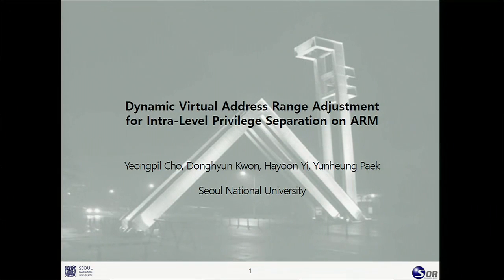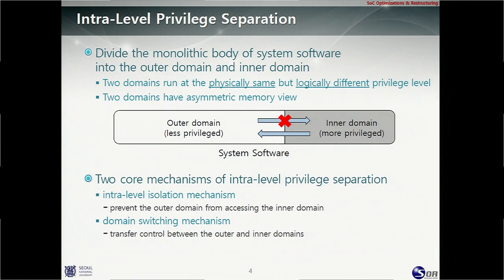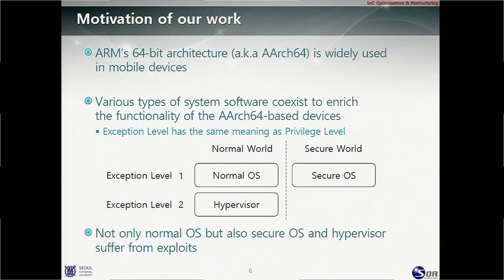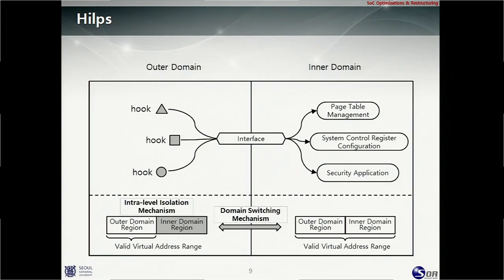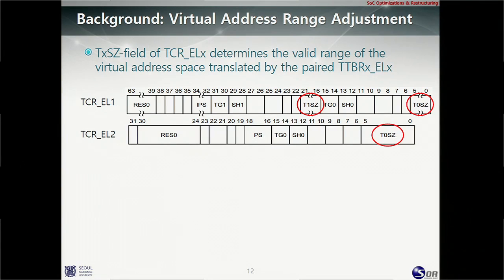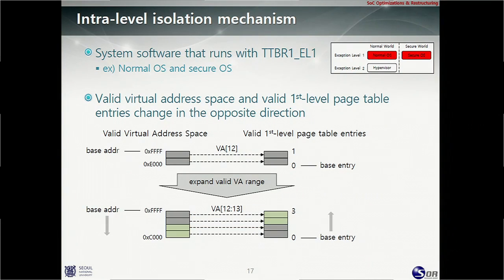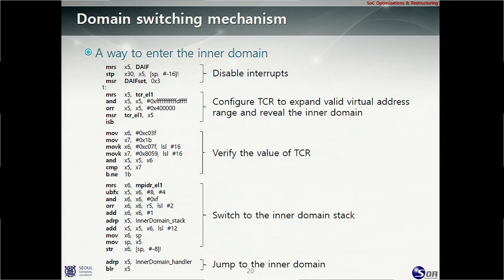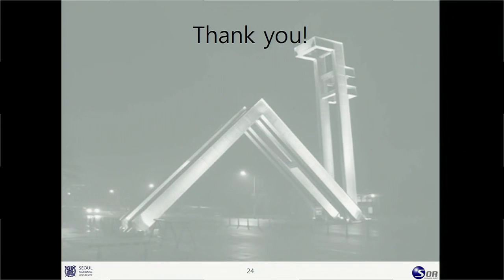NDSS 2017: Dynamic Virtual Address Range Adjustment for Intra-Level Privilege Separation on ARM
Dynamic Virtual Address Range Adjustment for Intra-Level Privilege Separation on ARM

Privilege separation has long been considered as a fundamental principle in software design to mitigate the potential damage of a security attack. Much effort has been given to develop various privilege separation schemes where a monolithic OS or hypervisor is divided into two privilege domains where one domain is logically more privileged than the other even if both run at an identical processor privilege level. We say that privilege separation is intra-level if it is implemented for software of a certain privilege level without any involvement or assistance of more privileged software. In general, realizing intra-level privilege separation mandates developers to rely on certain security features of the underlying hardware. So far, such development efforts however have been much less focused on ARM architectures than on the Intel x86 family mainly because the architectural provision of ARM security features was relatively insufficient. Unlike on x86, as a result, there exists no full intra-level scheme that can be universally applied to any privilege level on ARM. However, as malware and attacks increase against virtually every level of privileged software including an OS, a hypervisor and even the highest privileged software armored by TrustZone, we have been motivated to develop a technique, named as Hilps, to realize true intra-level privilege separation in all these levels of privileged software on ARM. Pivotal to the success of Hilps is the support from a new hardware feature of ARM   s latest 64-bit architecture, called TxSZ, which we manipulate to elastically adjust the accessible virtual address range for a program. In our experiments, we have applied Hilps to retrofit the core software mechanisms for privilege separation into existing system software and evaluated the performance of the resulting system. According to the experimental results, the system incurs on average just less than 1 % overhead; hence, we conclude that Hilps is quite promising for practical use in real deployments.

Authors:     Yeongpil Cho (Seoul National Univeristy), Donghyun Kwon (Seoul National Univeristy), Hayoon Yi (Seoul National Univeristy), Yunheung Paek (Seoul National Univeristy)